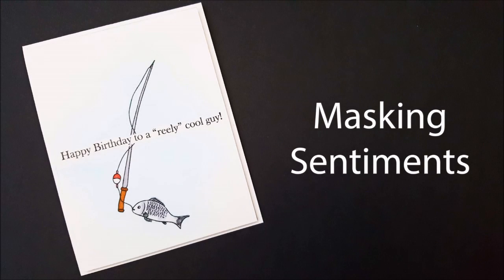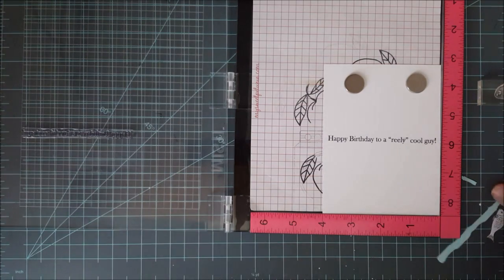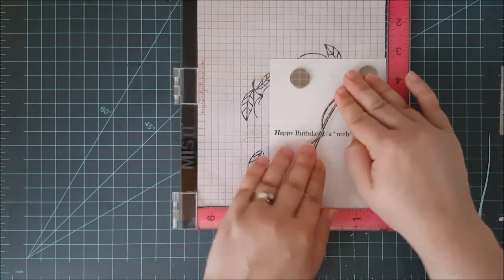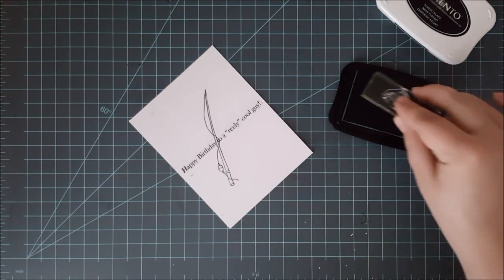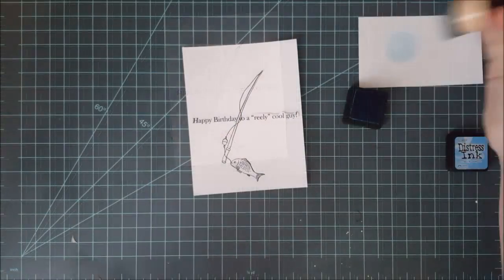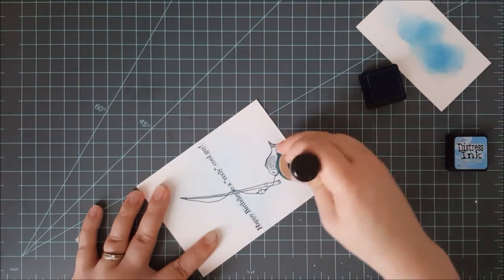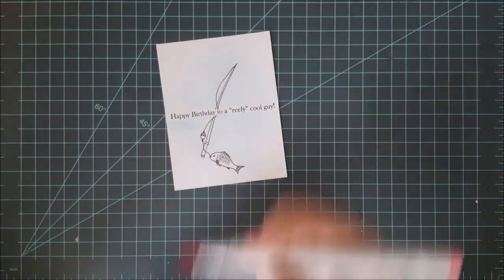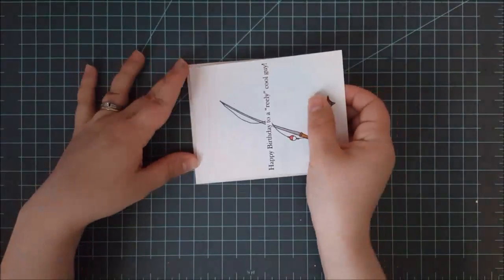Masking Sentiments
A video tutorial for card makers and paper crafters on the topic of masking sentiment stamps.